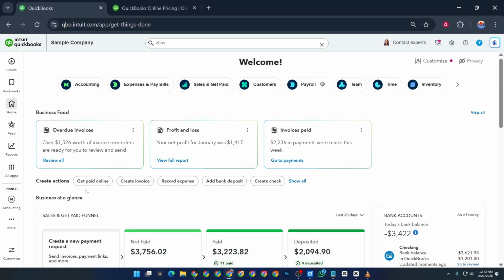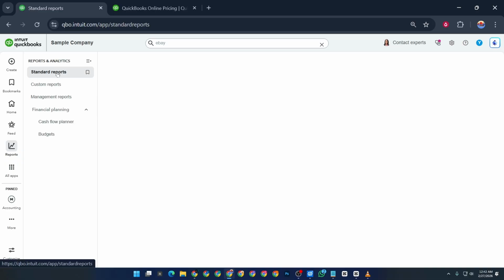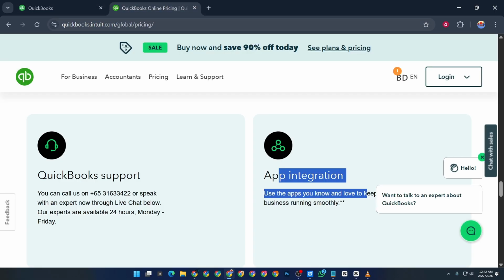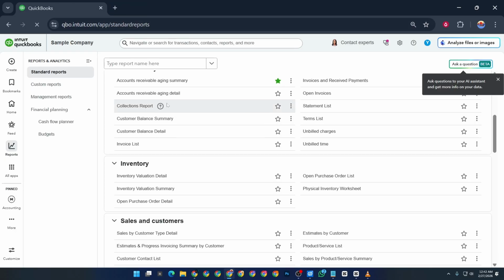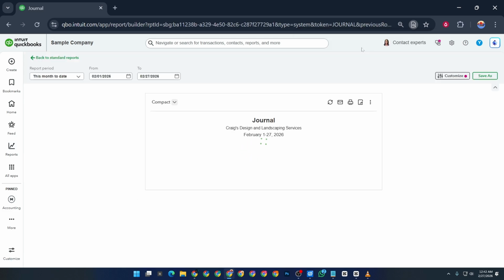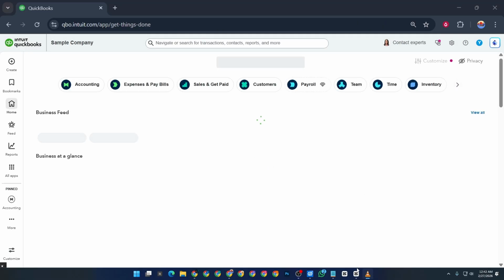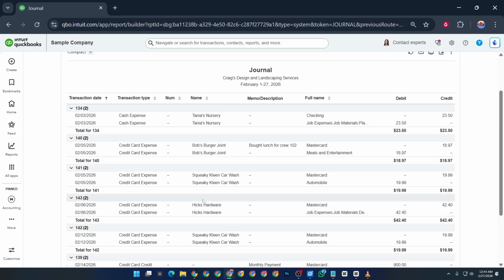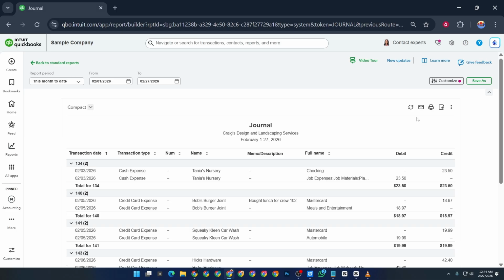How to Use Journal Entries in QuickBooks Online (Full Guide) – (2026) Step-by-Step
Learn how to use journal entries in QuickBooks Online to record adjustments, accruals, corrections, and complex transactions accurately. This step-by-step guide explains how to create a journal entry, select the correct debit and credit accounts, add memos and supporting details, review impacts on financial reports, and maintain clean, audit-ready books in 2026.